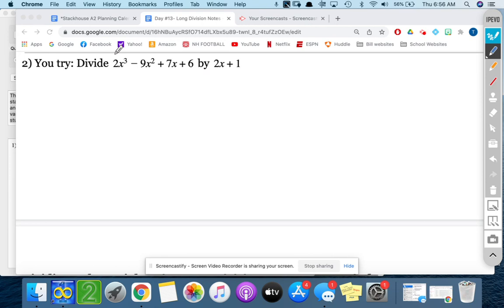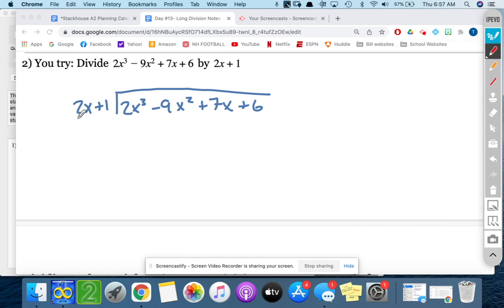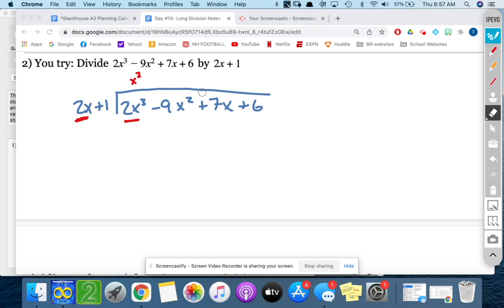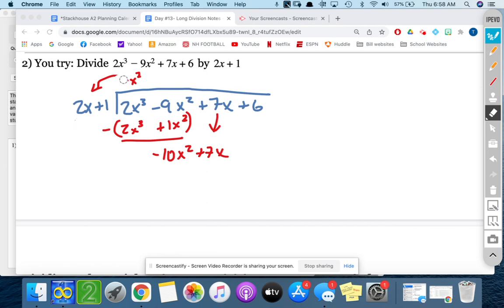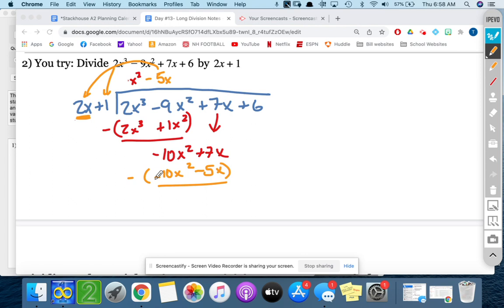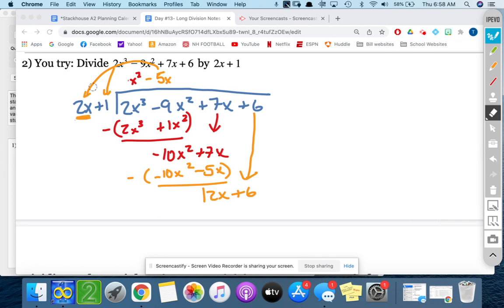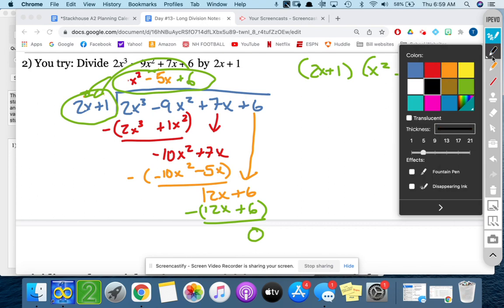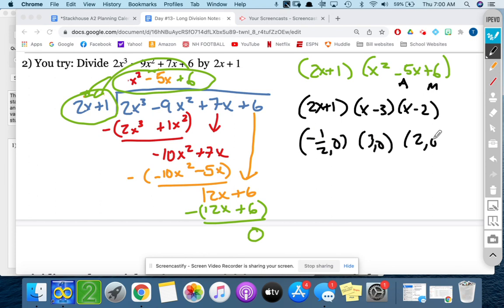Polynomial Long Division- Standard Method Pt 2